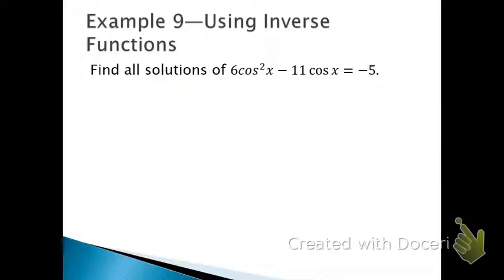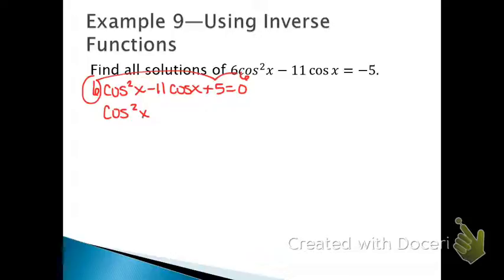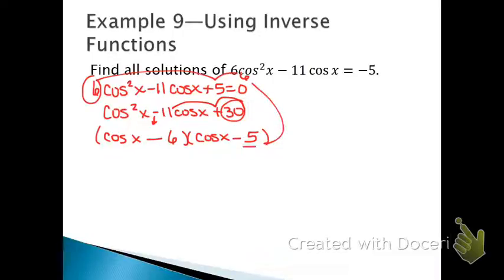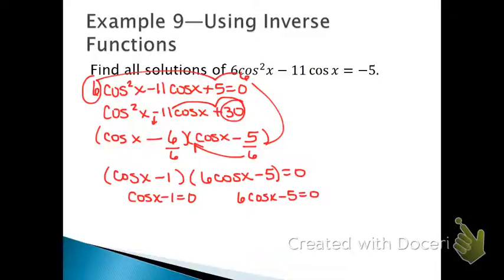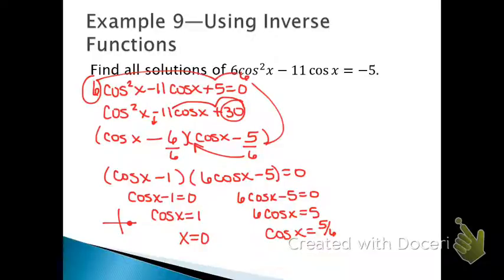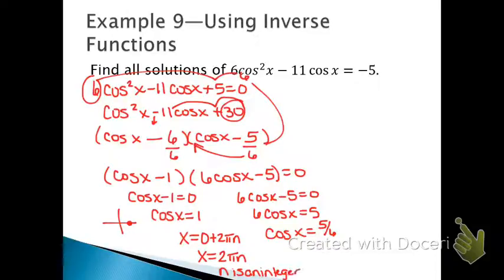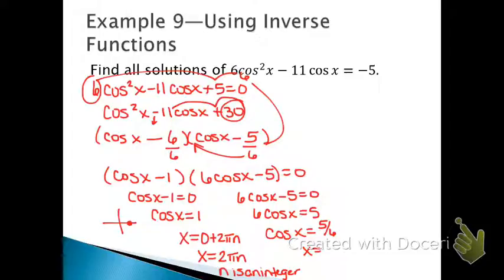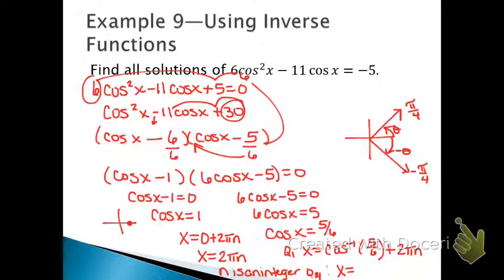5.3 Example 9